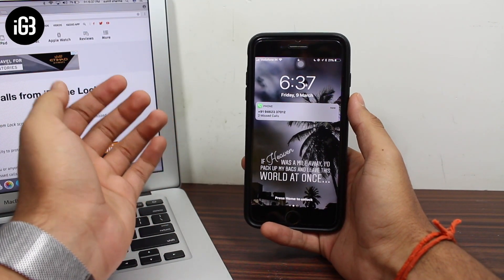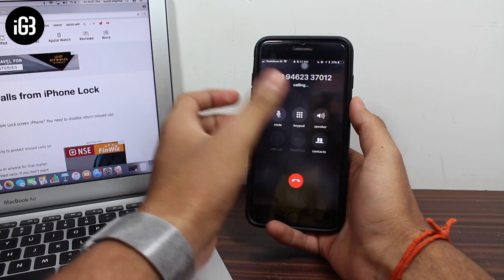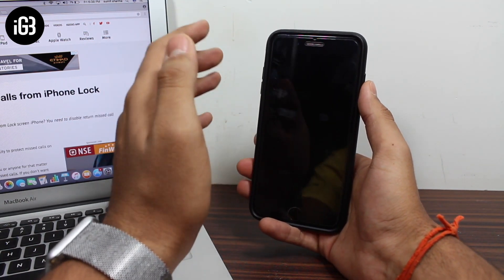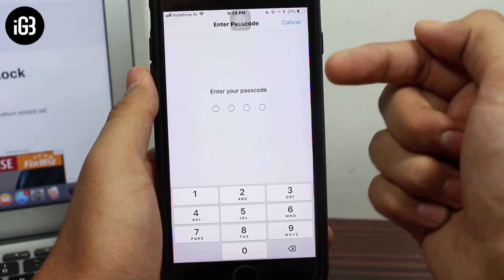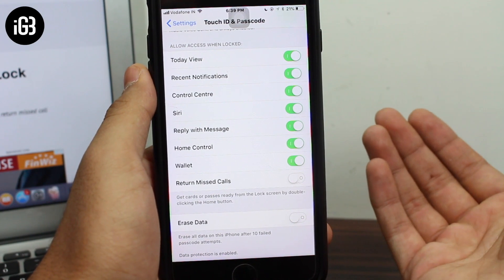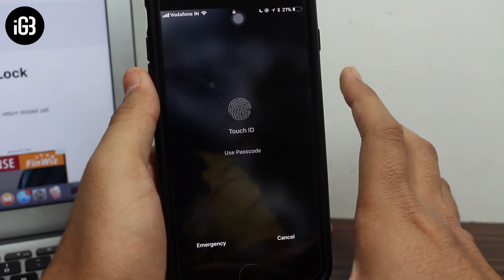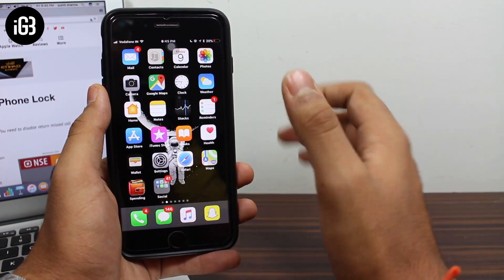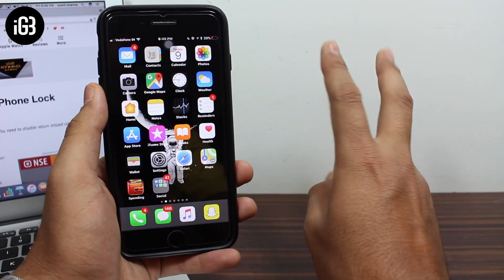How to Protect Missed Calls from iPhone Lock Screen in iOS 11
Don't want others to use your phone without your permission? So, watch this video and don't allow them to do so.
This video guides you through the process of protecting your missed calls on your lock screen.